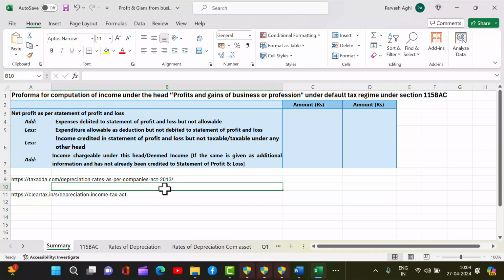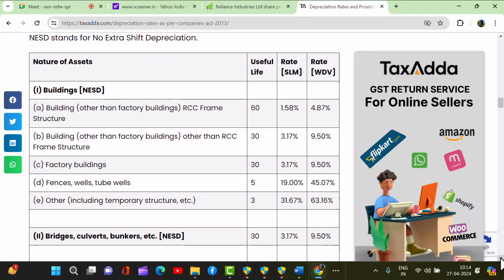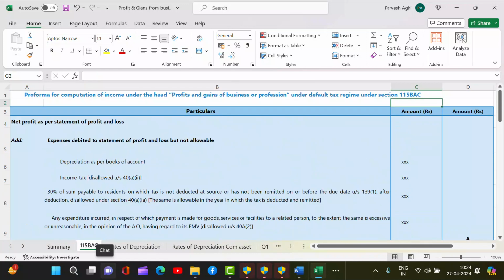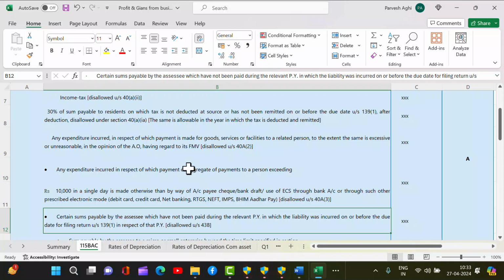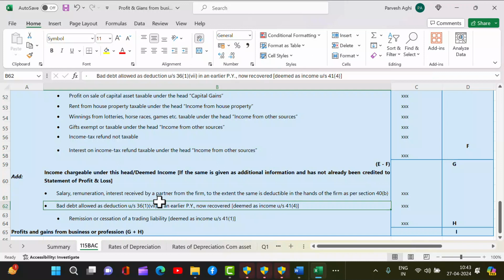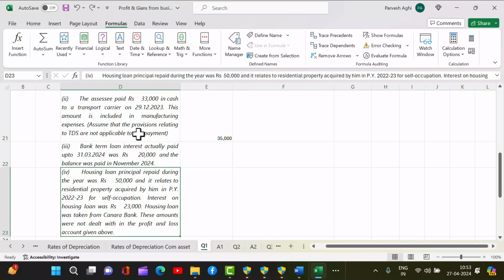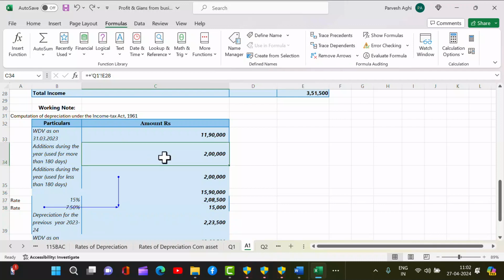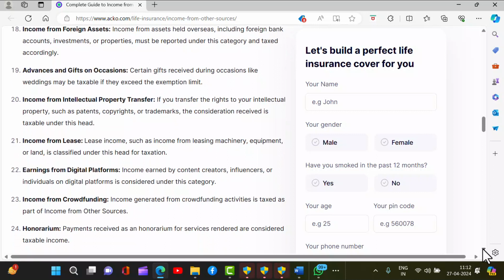Profit and gains from business MBA Shivnadar University